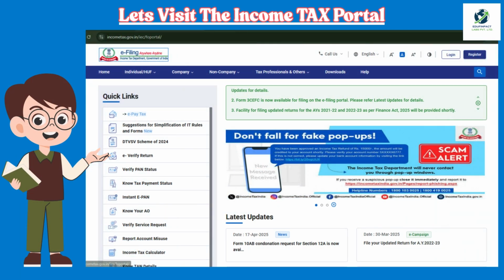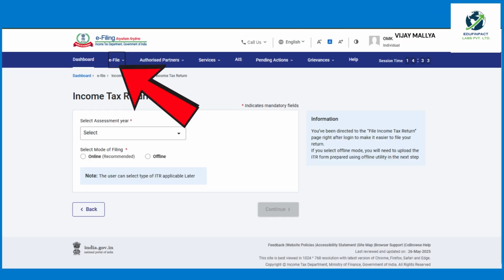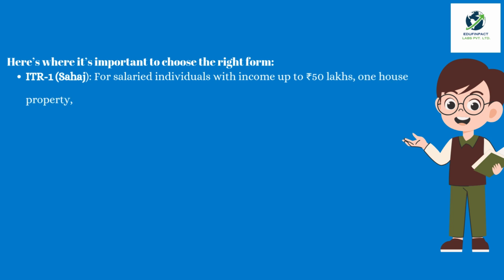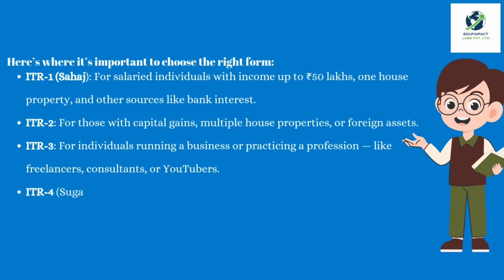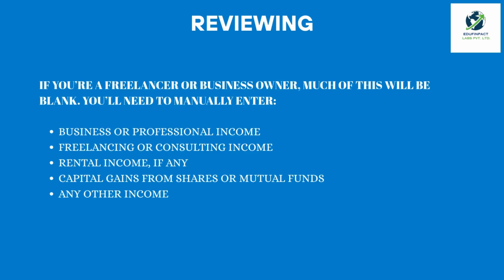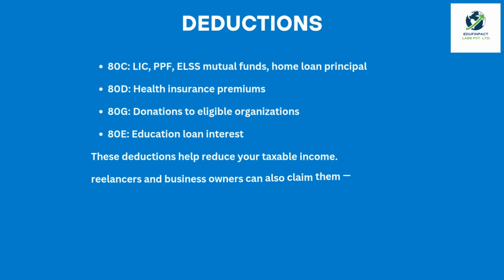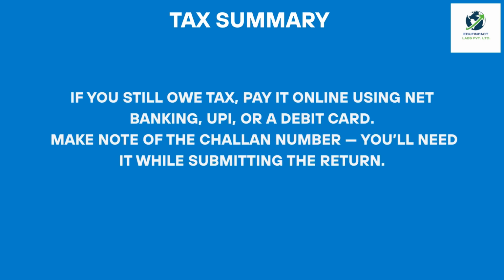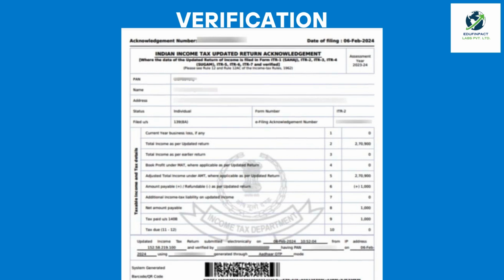Don't Miss the Deadline! File Your ITR Before It's Too Late | ELPL | IFA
Filing your ITR doesn’t have to be scary!
We’ve turned tax season into a simple step-by-step mission.
Let’s file smart, not late.

Tripod (2)

Ring Light

Conedensor Mic

Green screen

1. CFP
2. CFA
3. NISM
4. Stock Market
5. Derivatives (Options / Futures strategies)
6.Finance Lab
7.Wealth Management Training
8. Skill Development Training
9. Workshops / Seminars for industry related topics.